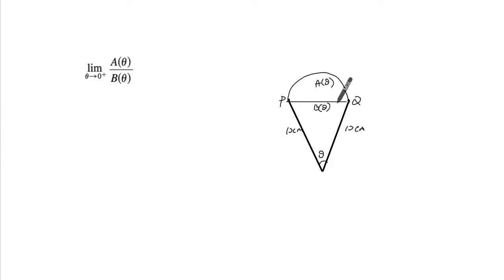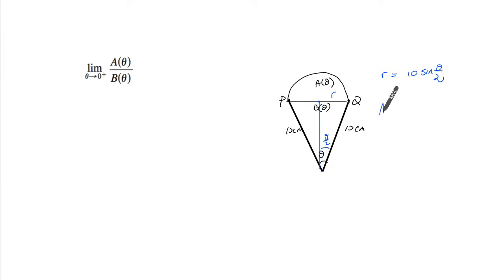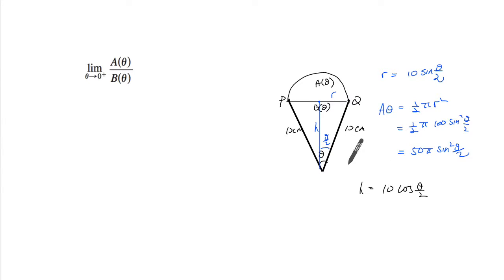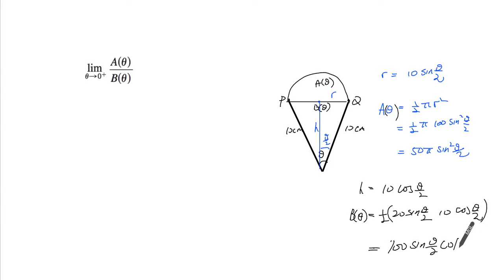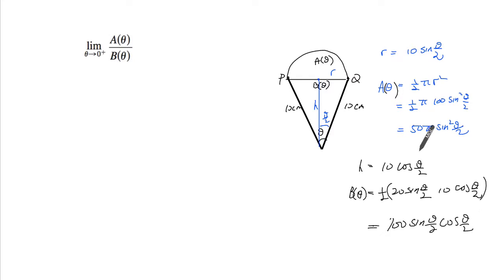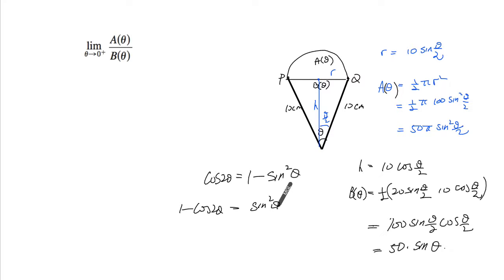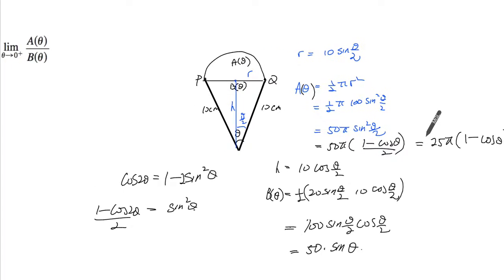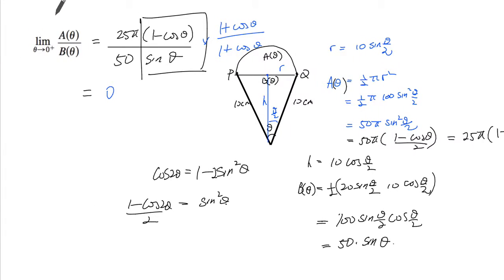Derivatives of Trigonometric Functions